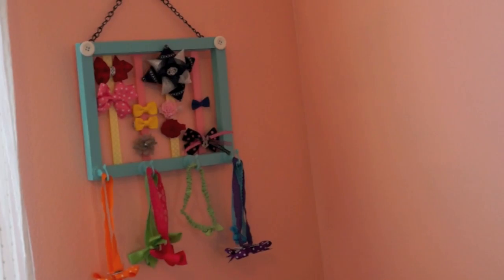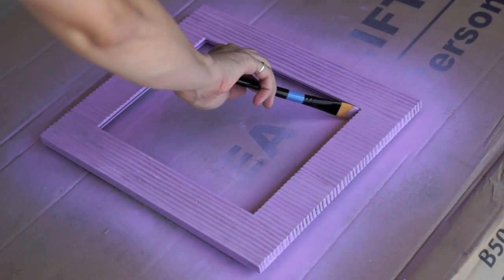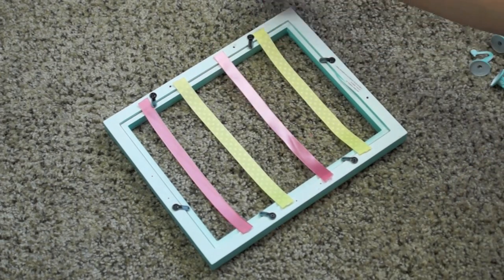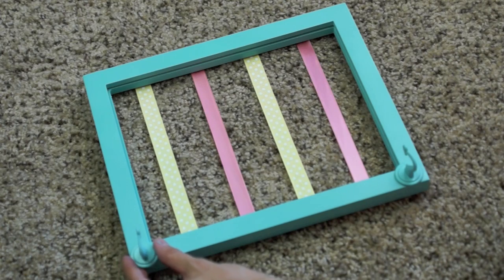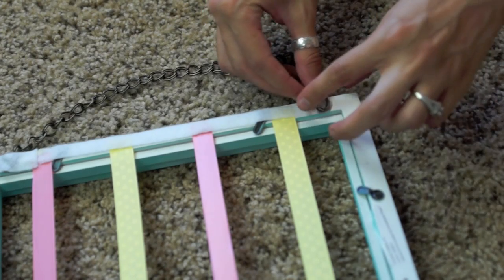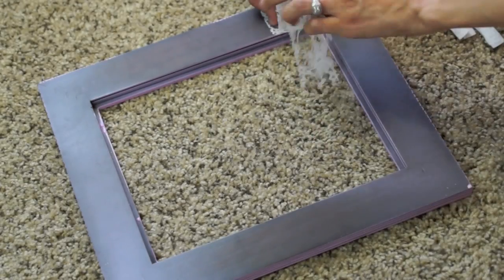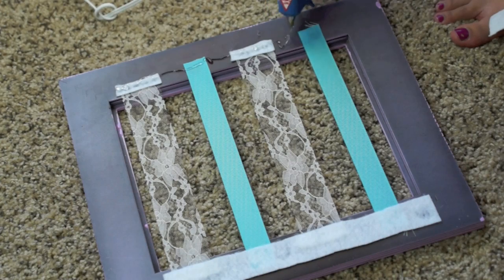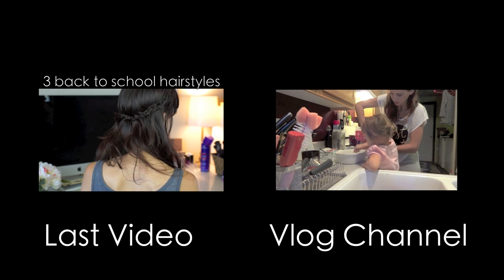DIY - Bow & Headband Frame!!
Hi guys! I have always wanted to make one of these for the girls since we have SO many bows…. so since I was making them, I thought I would go ahead and film it!  You don't have to have daughters of your own to make this… its great for a baby shower gift! I will definitely be making these for friends who happen to have girls one day!

Carah Amelie
Madras Oregon
97741